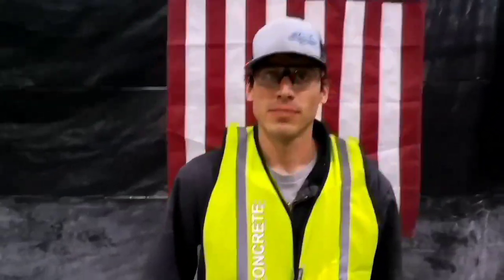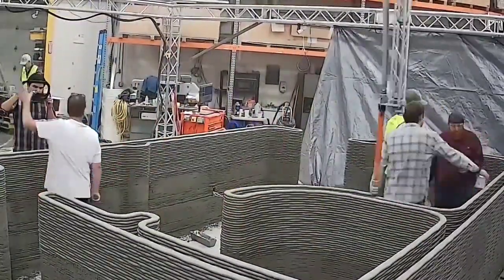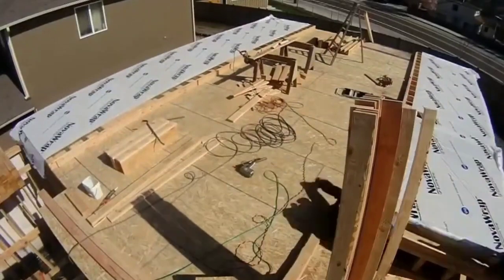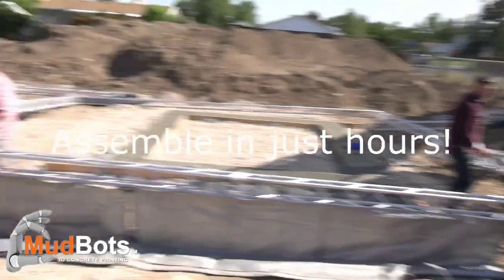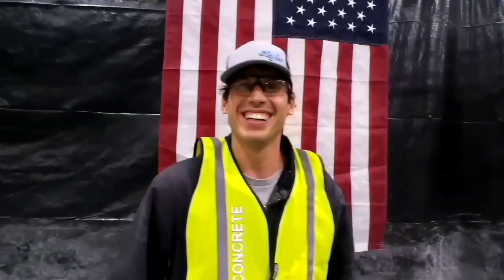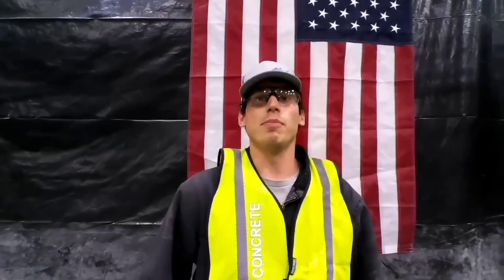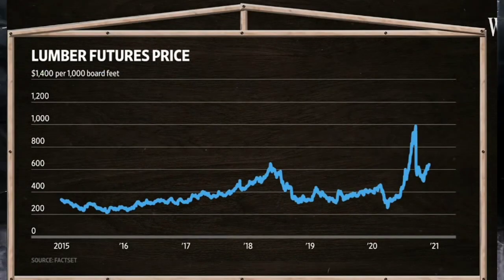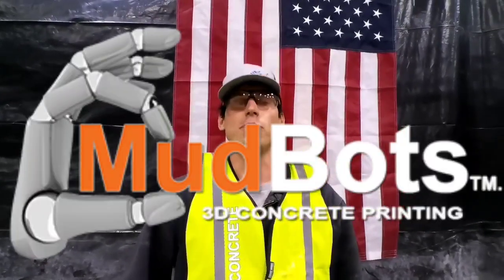Do Your Research Prior to Purchase | MudBots 3D Concrete Printing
✔ Printers starting at $284K for our smallest 15 ft x 15 ft printer
✔  Printers available up to 100 ft x 100 ft x 12 ft
✔ NO PROPRIETORY MIXES - Just use sand cement and lime

📌 Tooele, Utah